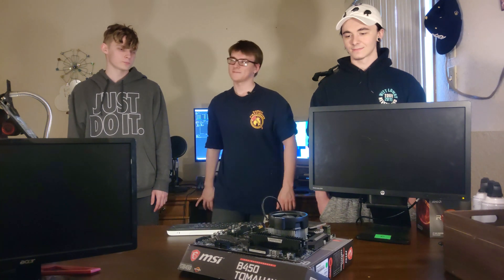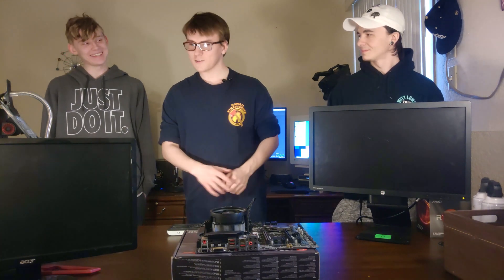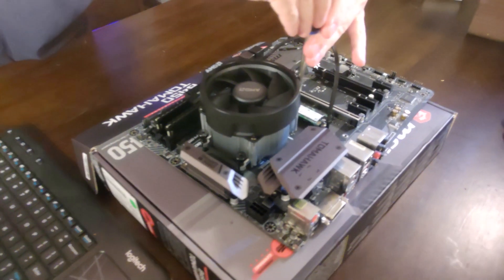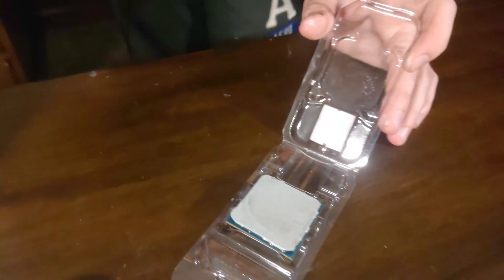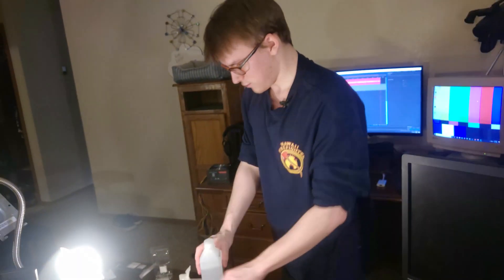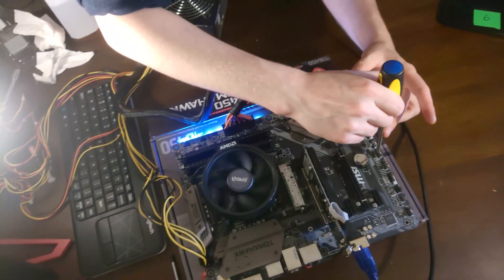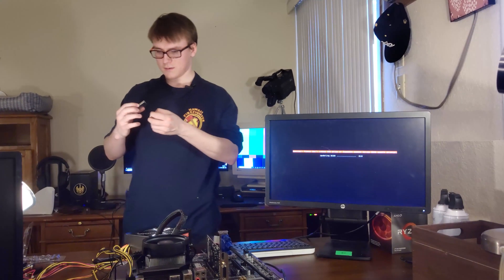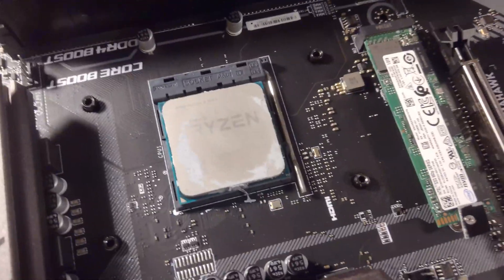CPU RIPPED OUT of the Socket - 3rd Gen Ryzen Bios Update Guide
This was meant to be a video about teaching others how to avoid a common pitfall when installing 3rd gen Ryzen CPU's. Instead, the CPU got ripped straight out of the socket.

Apologies for the bad audio, the desk microphone was the only one recording at the time.